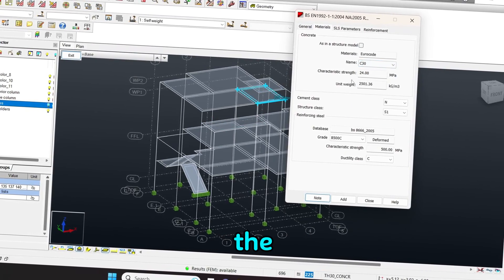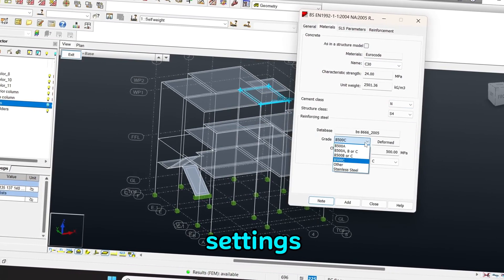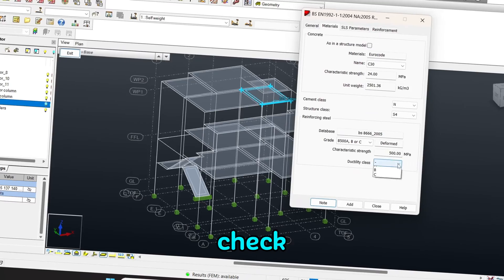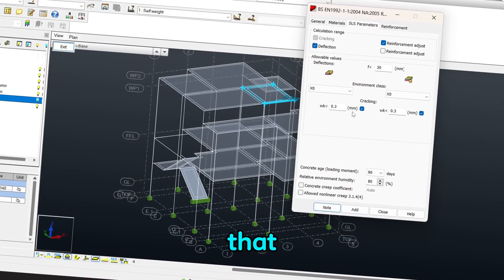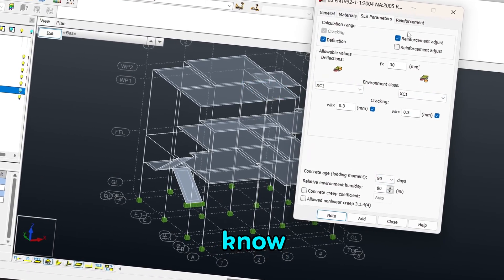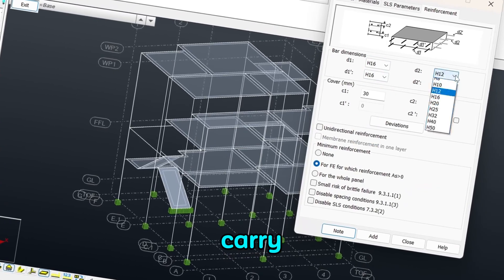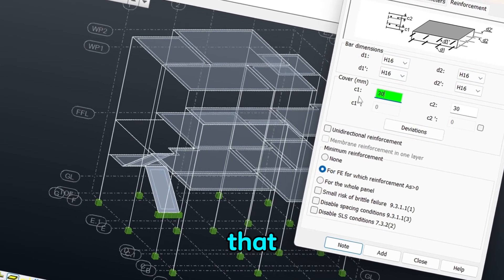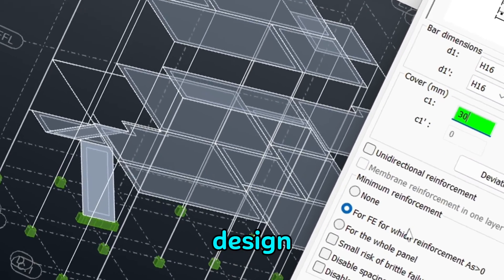Robot structural analysis course || Design of a full RCC Building step by step.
Robot structural analysis course. Learn the design of a full RCC building step by step in Robot structural analysis.